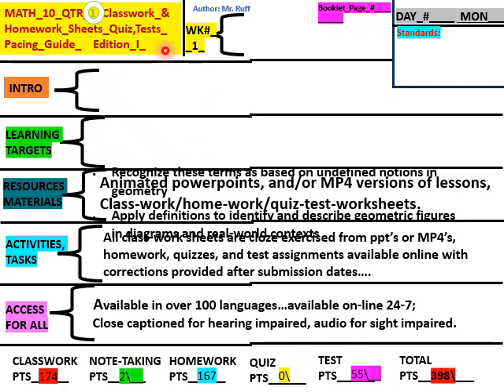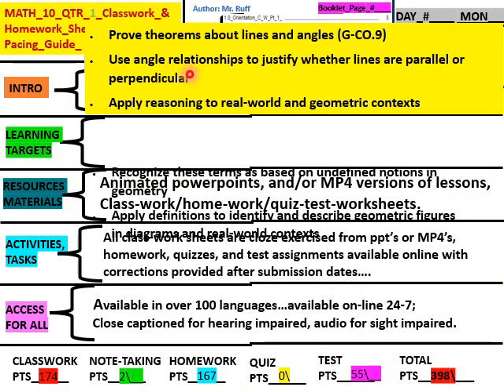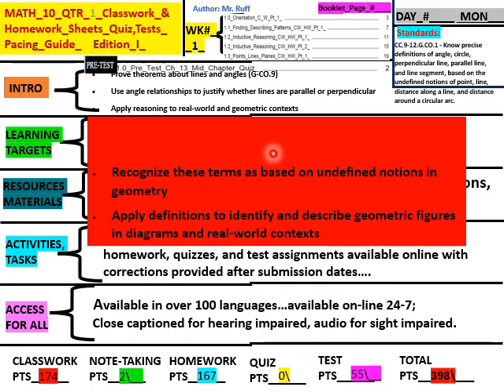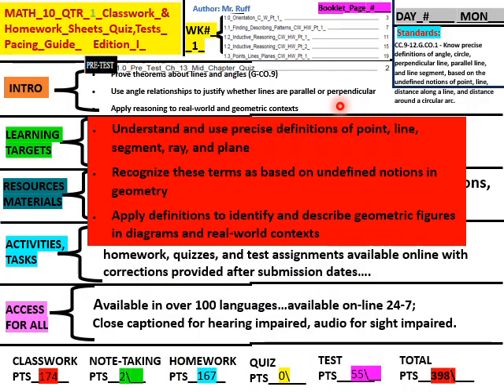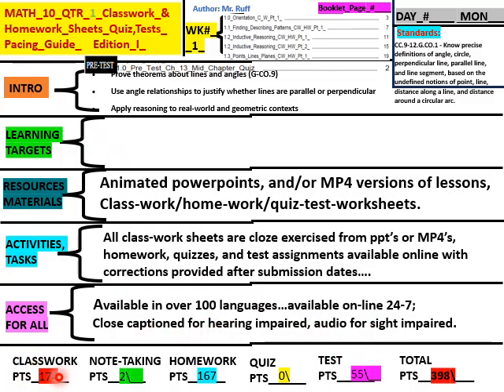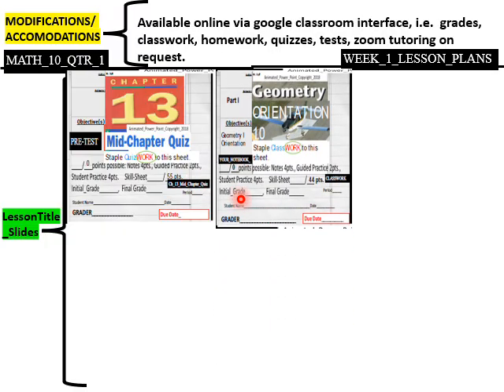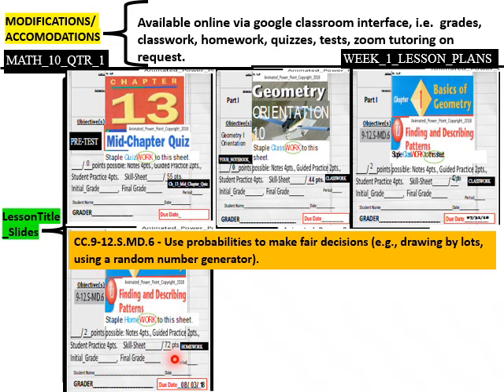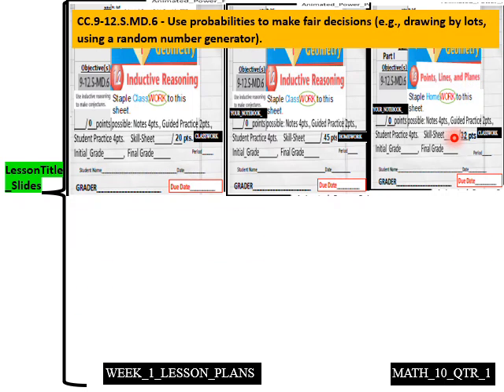Math 10 QTR 1 WK 1 Lesson Plans